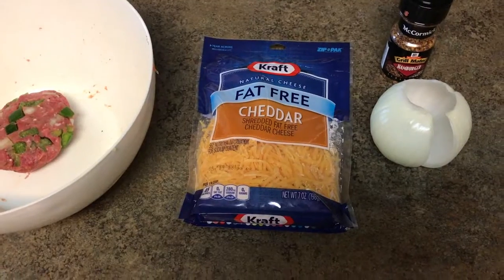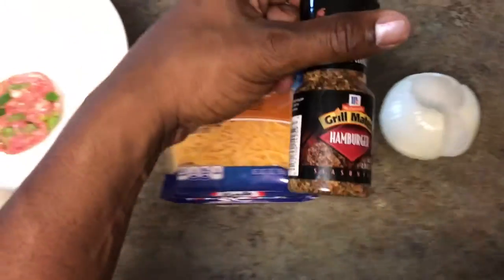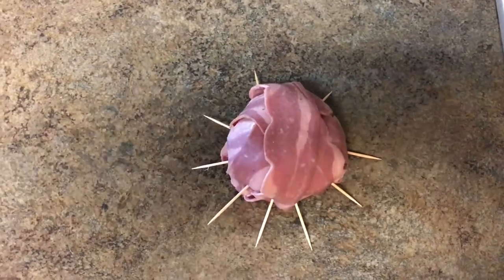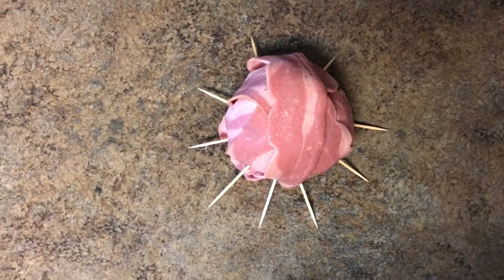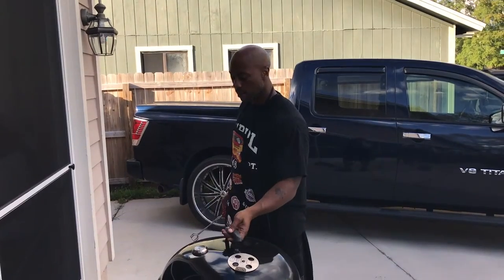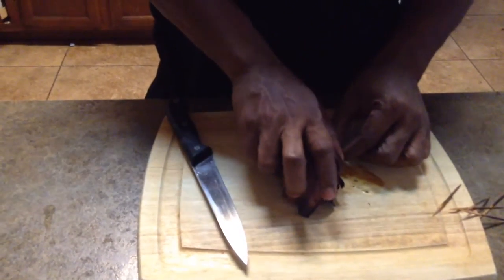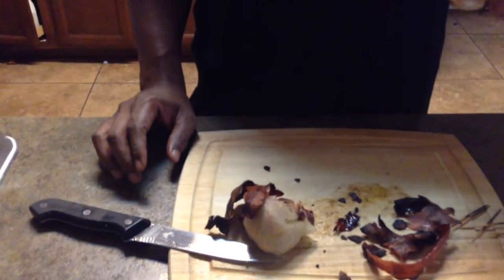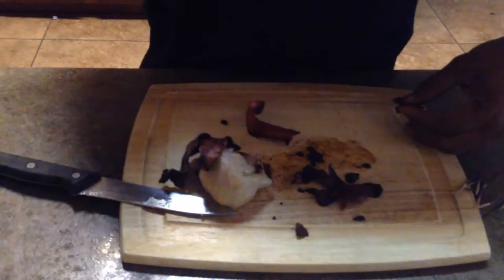Stuffed Onion Bomb